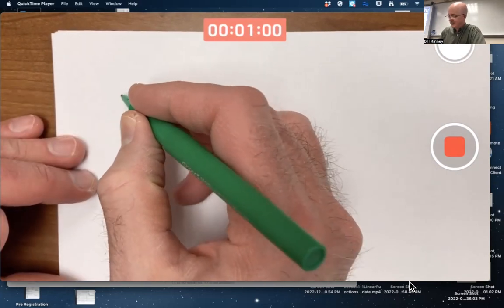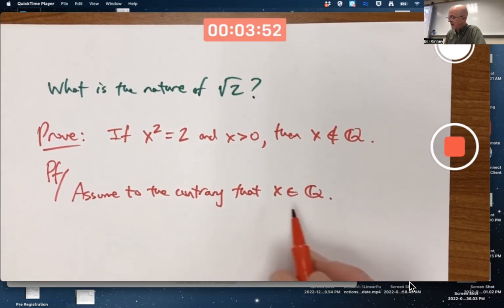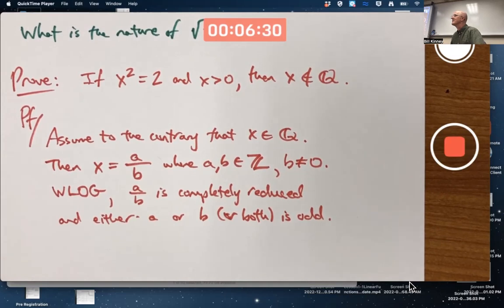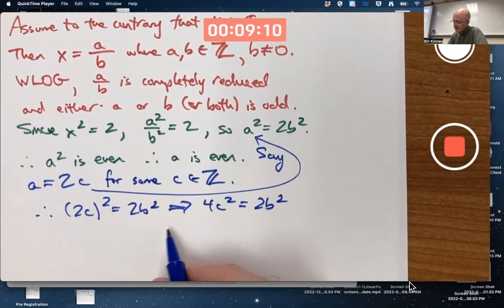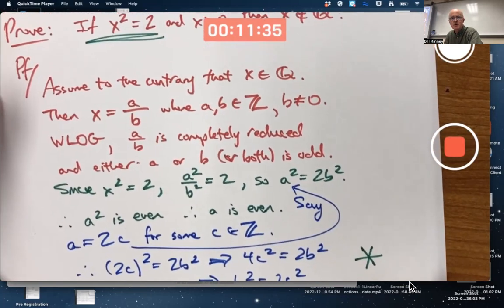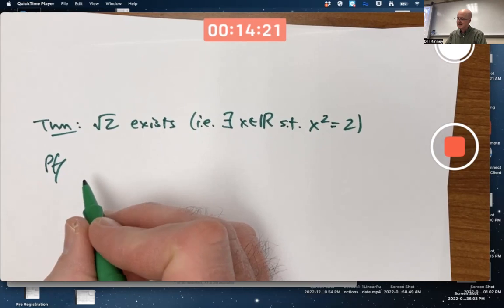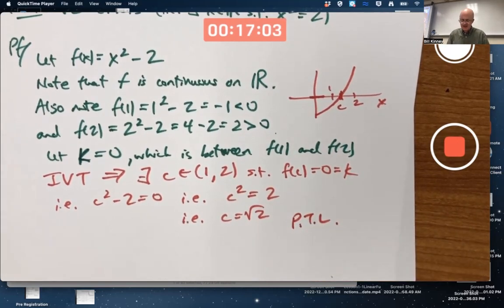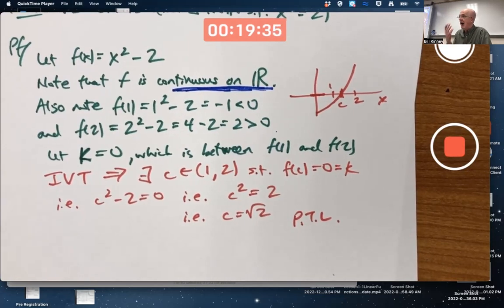The Proof that √2 is Irrational is Beautiful, But How Do We Know √2 Exists?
In my opinion, the proof that √2 is irrational by contradiction is the most beautiful proof there is. But how do we prove √2 exists? The "easy" way is to use the Intermediate Value Theorem, but that approach hides subtle issues about the nature of the real number system ℝ and also the definition of a continuous function in terms of limits. Burden, Faires, Burden "Numerical Analysis"